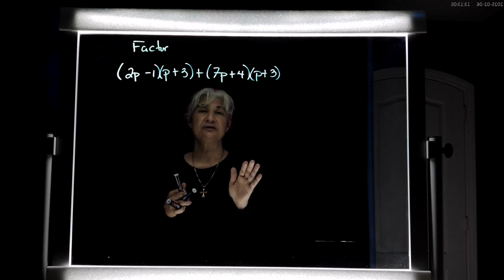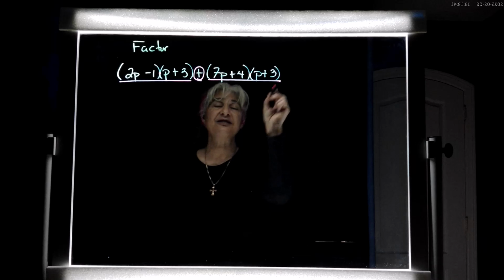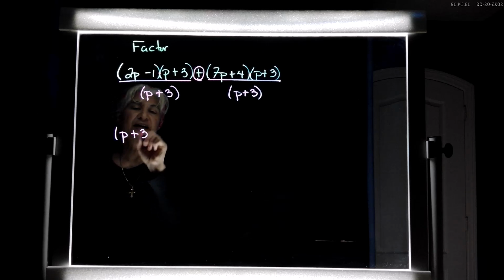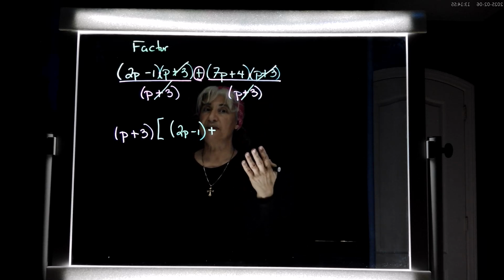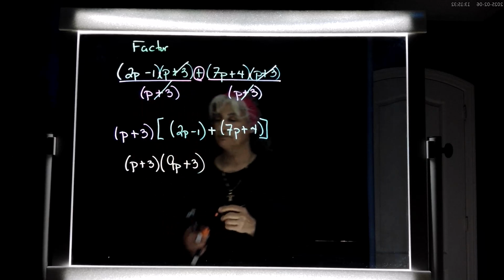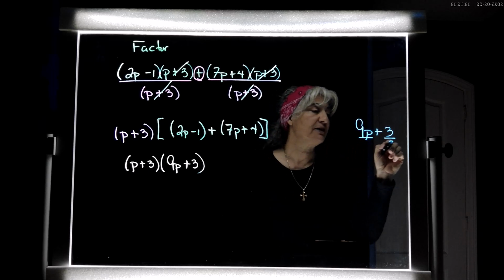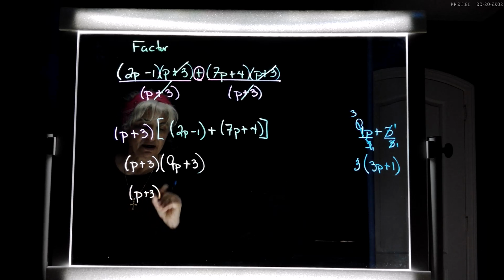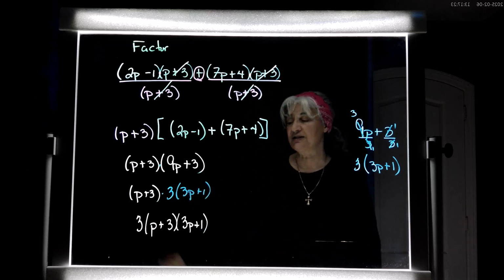Factor by grouping - common parentheses - lecture